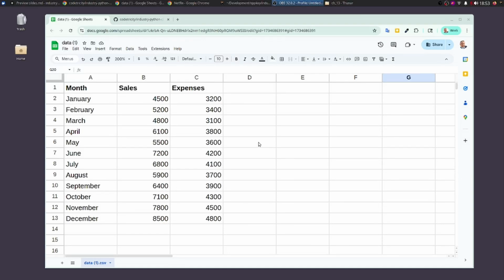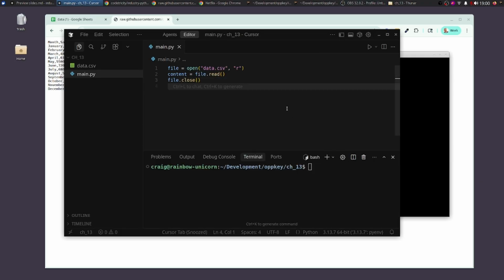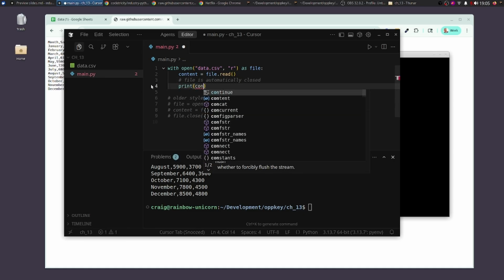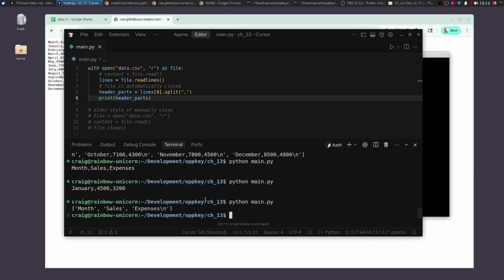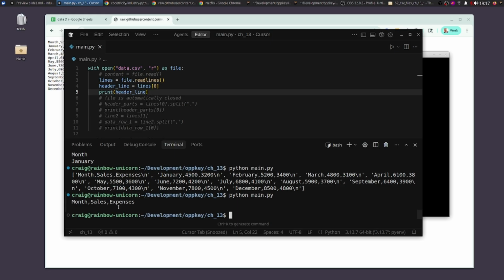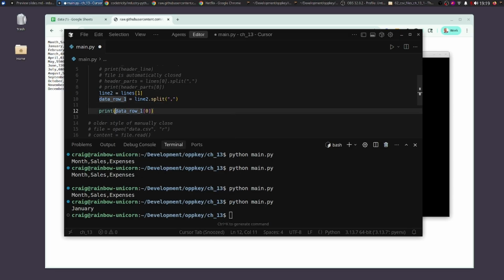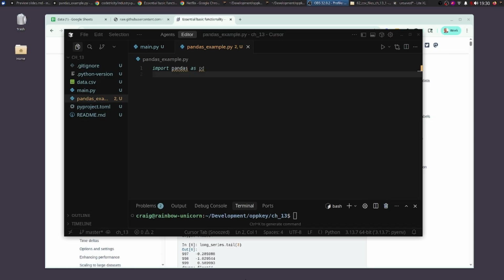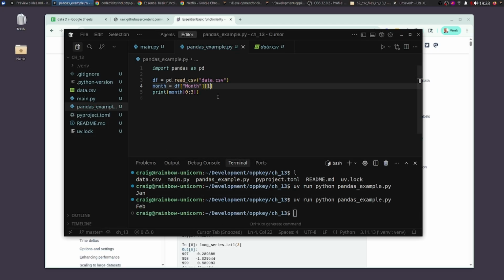62 What Is a CSV File? Read, Parse, and Manipulate CSV Data in Python (Basics to Pandas) PYTH 13.01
In this lesson, we break down what a CSV (Comma-Separated Values) file really is and how it works behind the scenes — from a simple text file on the command line to a spreadsheet in Google Sheets and a formatted table on GitHub.

You’ll learn how to:
- Open and read CSV files using Python’s built-in open() function
- Use context managers (with) to safely handle files in real projects
- Read lines, strip newline characters, and split values by commas
- Extract headers, rows, and individual columns
- Slice and manipulate string data for clean, structured output
- Understand when and why to move from manual parsing to pandas

This lesson focuses on core CS fundamentals: files, lists, strings, indexing, and data manipulation — the same concepts you’ll use in first-year computer science courses and real-world industry applications.

If you want a production-ready approach, we also introduce how pandas simplifies CSV handling with read_csv() and DataFrames.